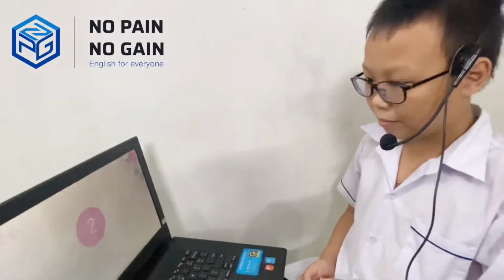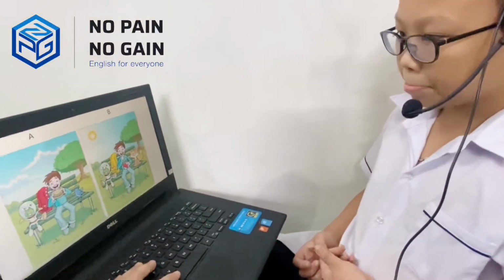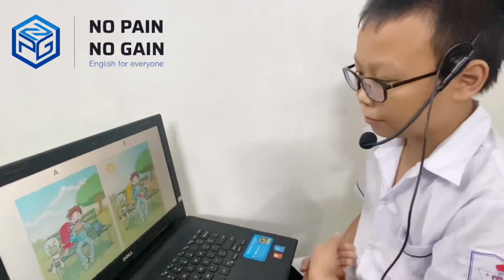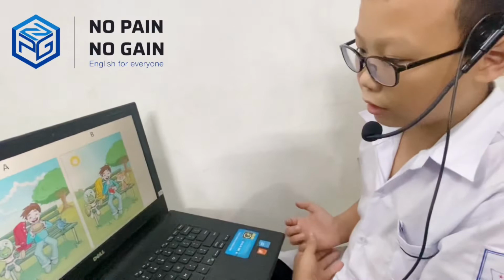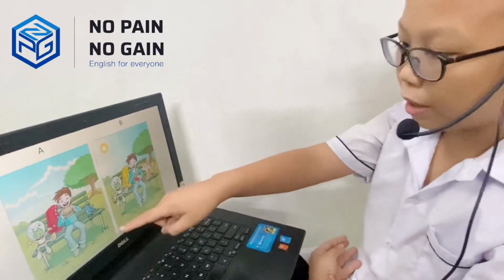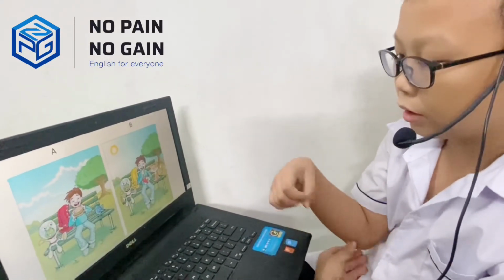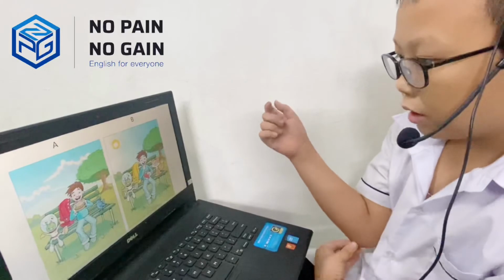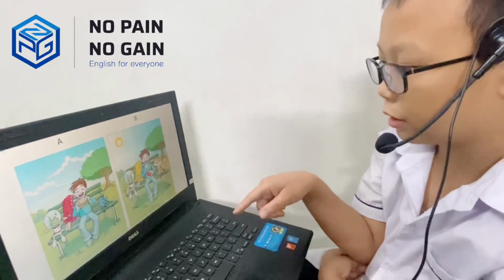Thế Phong-Windy B1-T10/22